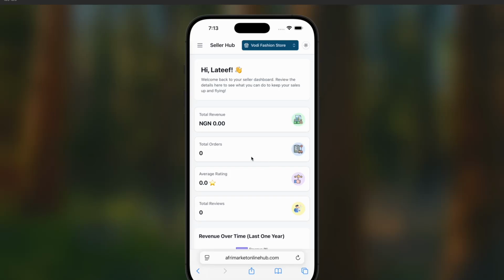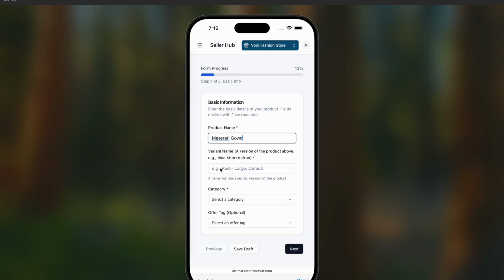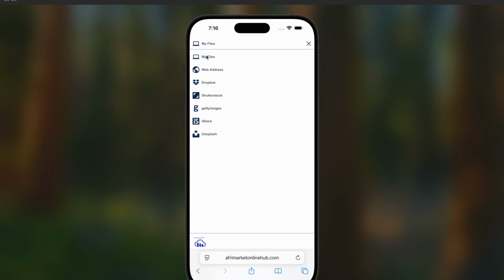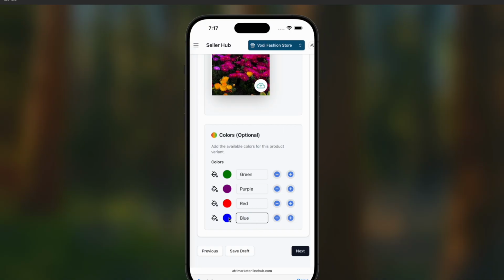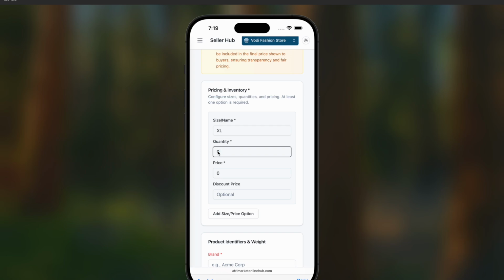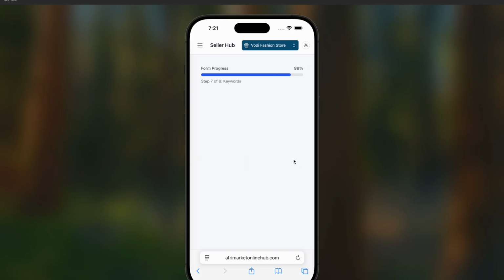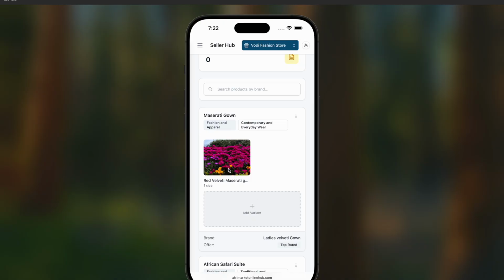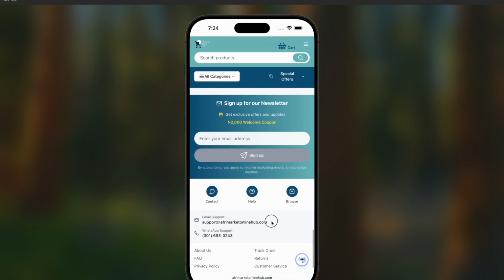Adding Products to Store Mobile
Just getting started with AfriMarket? Learn how to upload products to your online store using these easy steps for the mobile version.